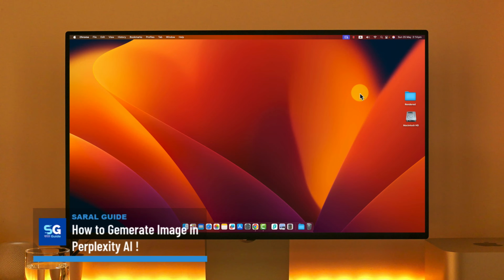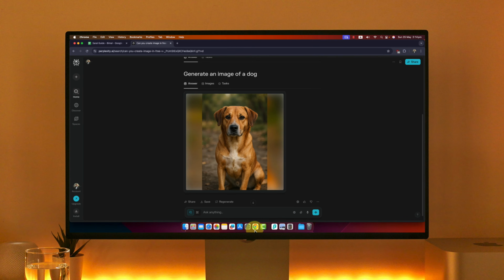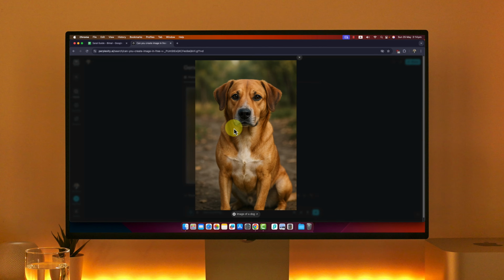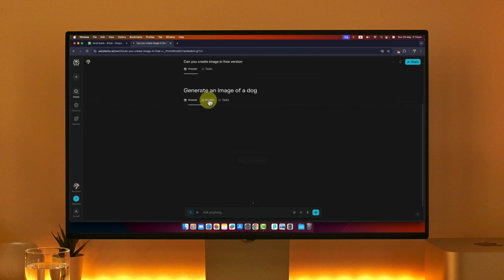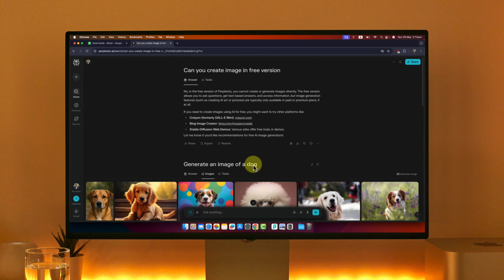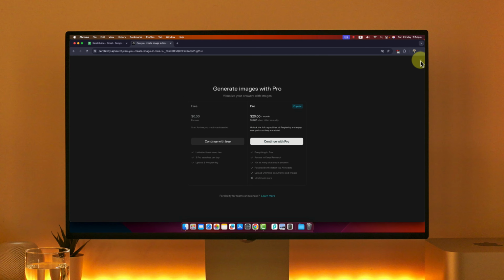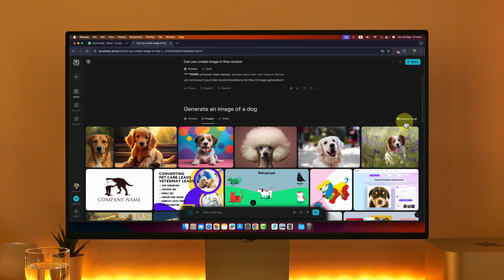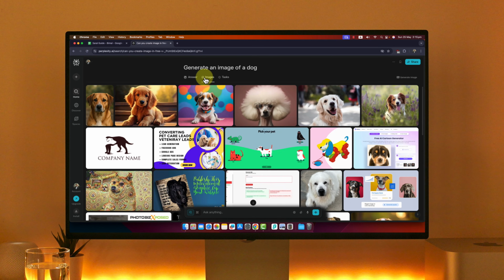How to Generate Image in Perplexity AI !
Learn how to generate AI images using Perplexity AI, including how to distinguish between web-sourced visuals and those created by the platform itself. This tutorial is ideal for users exploring Perplexity’s image generation features and seeking clarification on when and how true AI-generated images can be created within the interface.

Start by opening your browser and visiting You can use the free version of Perplexity AI to ask image-related prompts, such as "Generate an image of a dog." However, by default, the responses you receive may include images pulled from the web, not ones generated by the platform’s AI tools.

To access actual AI image generation capabilities, look for the 'Images' tab after entering your prompt. Clicking on this tab will still initially show web-sourced images. To move forward with generating your own AI-created visuals, locate the 'Generate Image' button typically found on the right-hand side of the image results panel.

At this stage, Perplexity will prompt you to upgrade to the Pro version. Image generation is a premium feature, and only Pro subscribers can access tools that create custom visuals directly from the prompt.

This feature is especially helpful for content creators, educators, designers, and anyone looking to bring ideas to life visually without relying solely on stock images. Keep in mind that the default image results are not original AI creations, and to create your own, an upgrade is required.

Timestamps:
0:00 Introduction
0:05 Free version image limitations
0:25 Accessing the Images tab
0:39 Finding the 'Generate Image' option
0:45 Requirement for Pro version
0:57 Difference between web images and AI-generated images
1:06 Conclusion